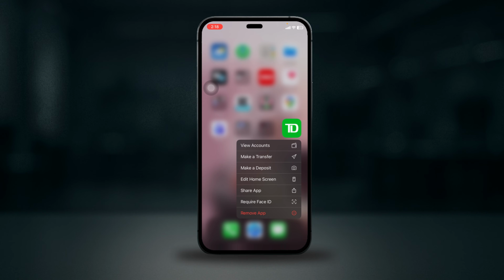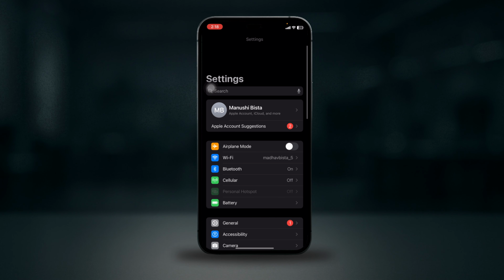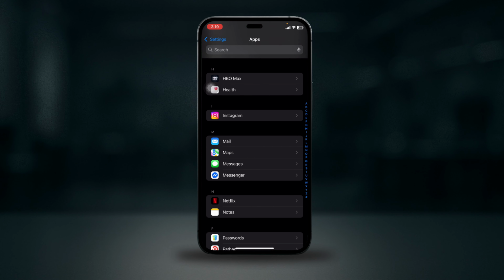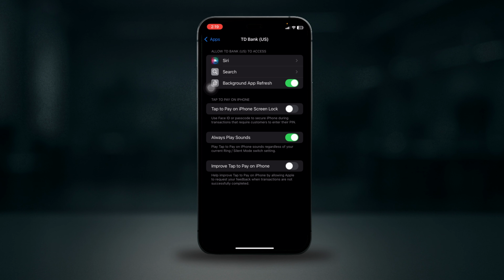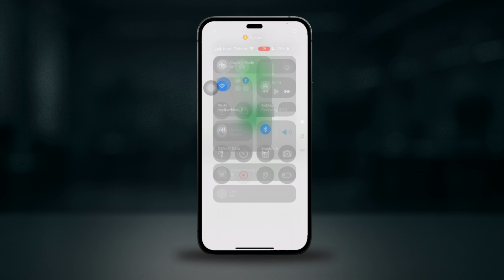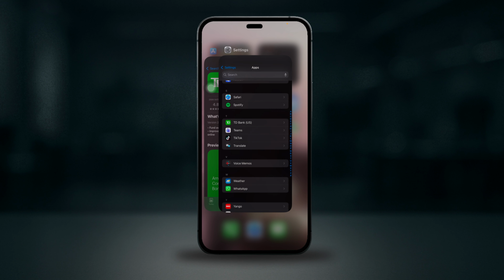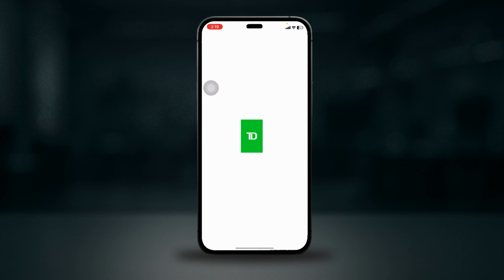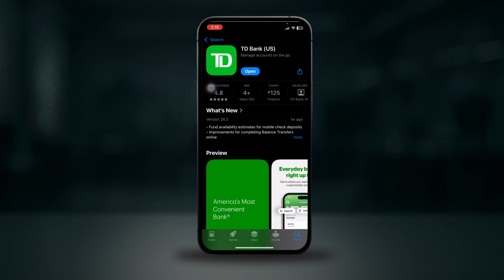How to Fix TD Bank Mobile Deposit Not Working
Is mobile check deposit not working in your bank’s app? This short tutorial explains why mobile deposits may fail on Android and iPhone and shows safe, official fixes so you can deposit checks quickly and securely from your phone.

What you’ll learn:

Common reasons mobile deposits fail

Ensuring check images are clear and properly endorsed

Checking internet connection and app permissions

Updating or reinstalling the banking app

Tips for successful mobile deposits